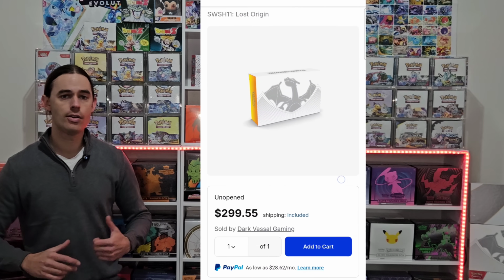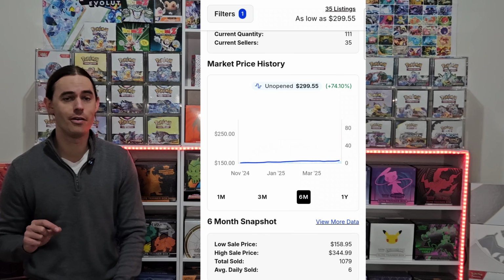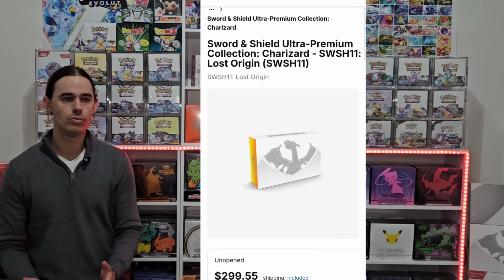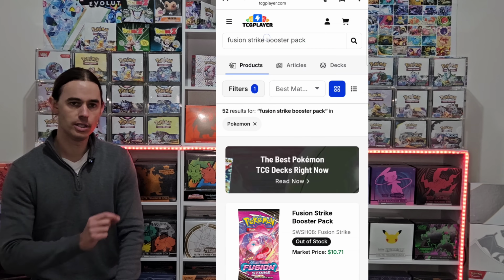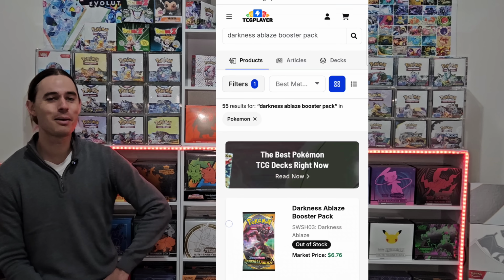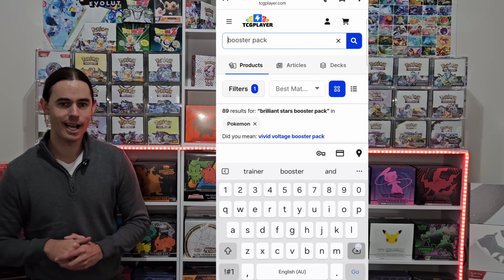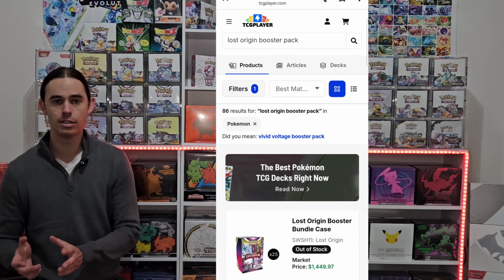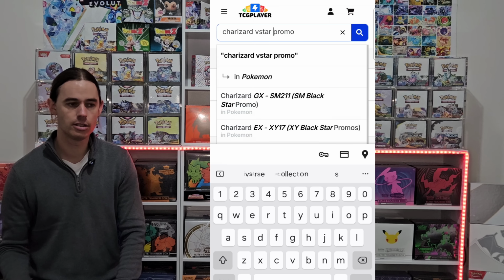The Next BIG Sealed Pokemon Card Investment!!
In this video on pokemon card investing, I go over  the next big sealed investment. There's a product that is very undervalued!!

Thanks to everyone that tunes into the channel, it's really appreciated.

And if you'd like to check out my previous video on pokemon card investing, I'll leave a link down